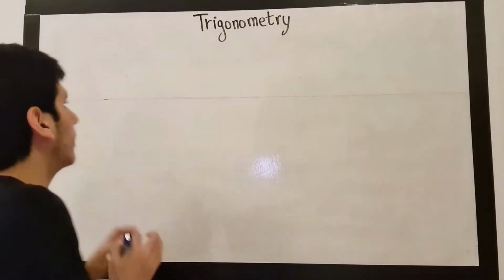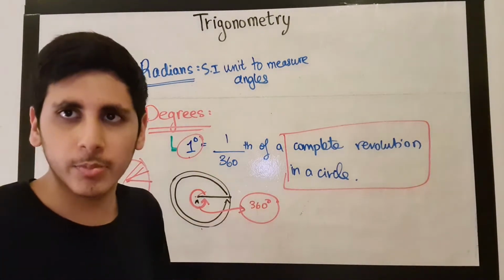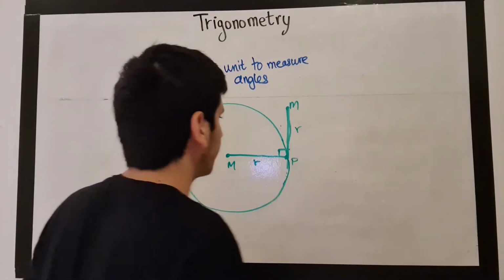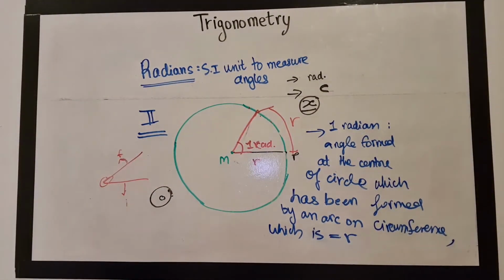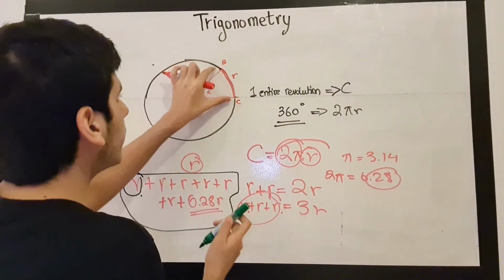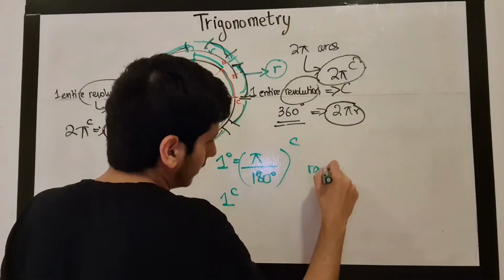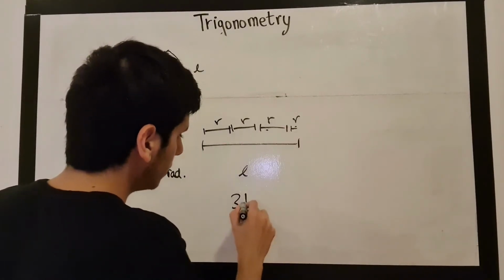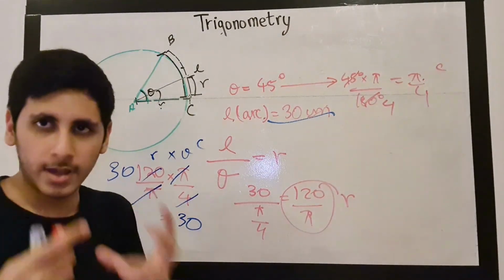Trigonometry: Degrees, radians, and proving: l(arc) = θ × r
Usman introduces the concept of radians, another unit of measuring angles, along with degrees, and how we can understand the meaning and significance behind it. He conceptually derives the relationship between radians and degrees. Further this video discussed the formula: l(arc) = θ × r, and what it means, how is it applied, and the proof behind it.

View more videos in this playlist to explore and learn more concepts that revolve around the basic and advanced concepts of Trigonometry. 🙃

Narrator: Usman Wani